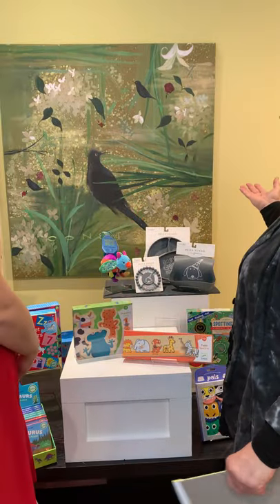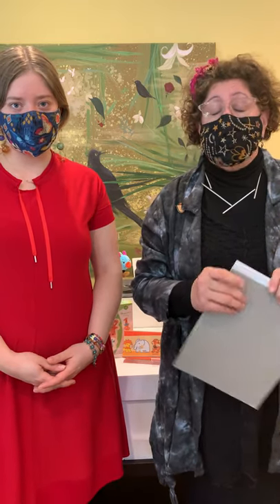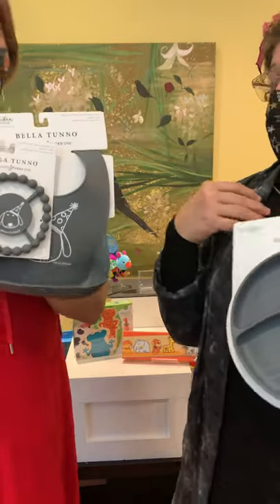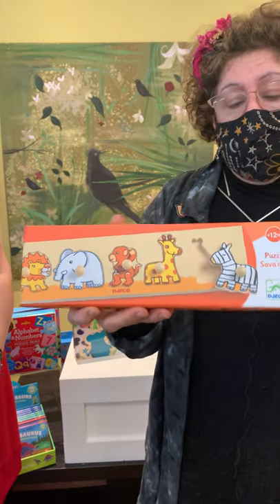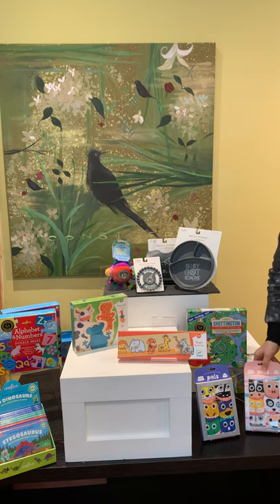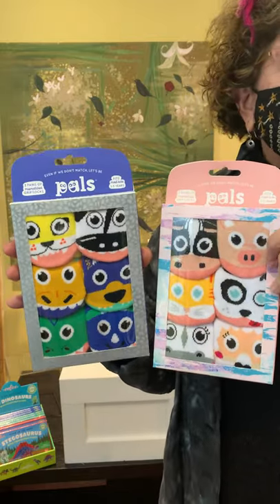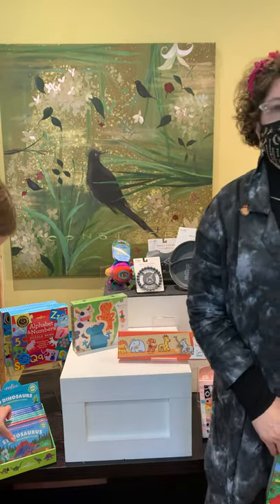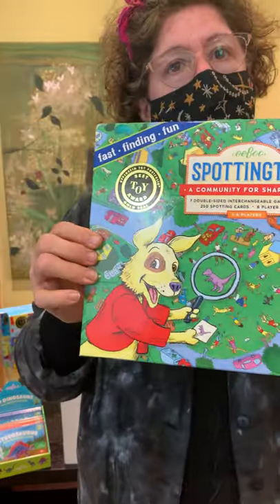Linda & Lauren’s List 3/20/2021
Linda & Lauren show you their favorite kids items in store. Perfect for Spring gift giving!